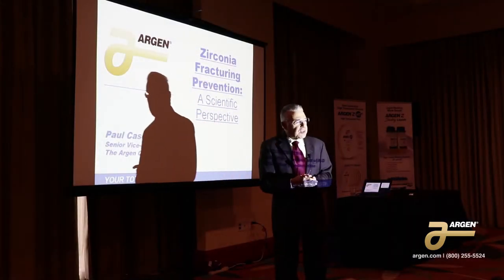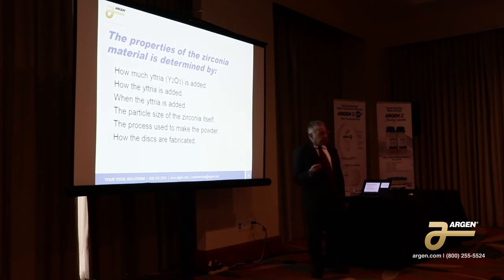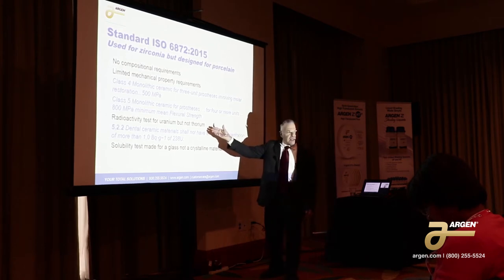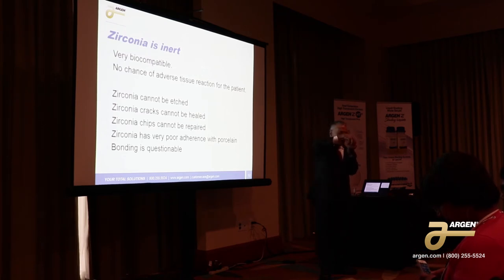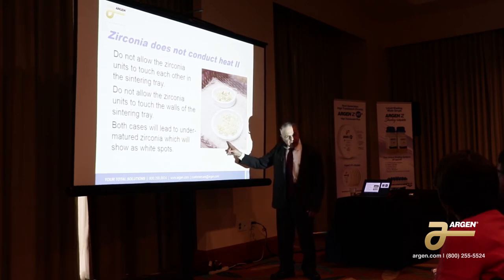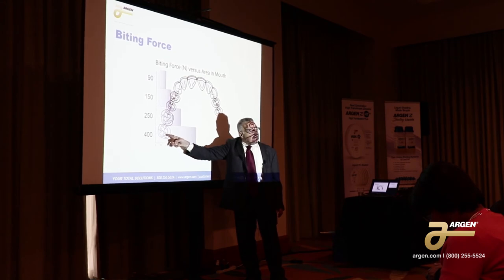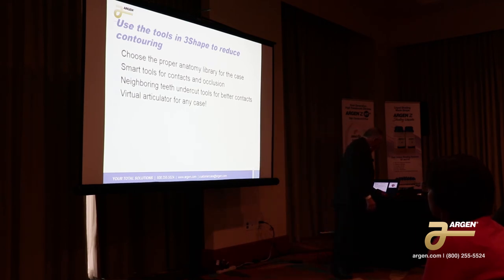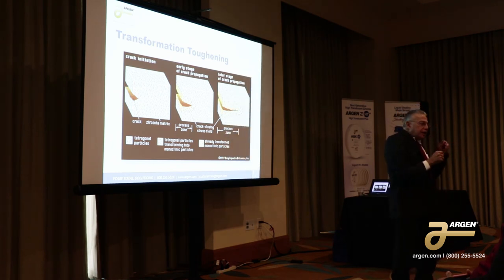Zirconia Fracturing Prevention Presented by Paul Cascone at LMT LAB DAY West 2018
Visit Argen University to learn more about zirconia and other dental products

Argen’s SVP of Research and Development, Paul Cascone, discusses the scientific nature of zirconia and how the material’s properties are both a help and a hindrance in dental application. Paul presents the impact of processing on the material’s properties. He also reviews specific zirconia cases that have fractured, analyze the cause of the fractures, and explain how to prevent fractures in both the dental laboratory and operatory.